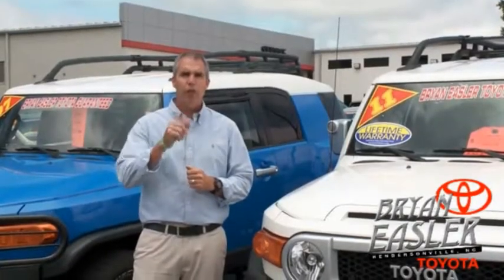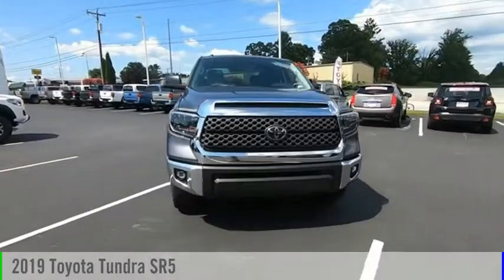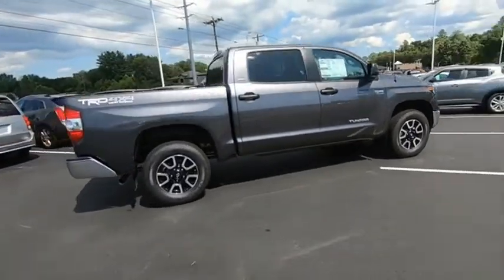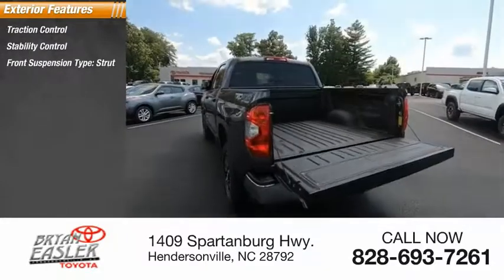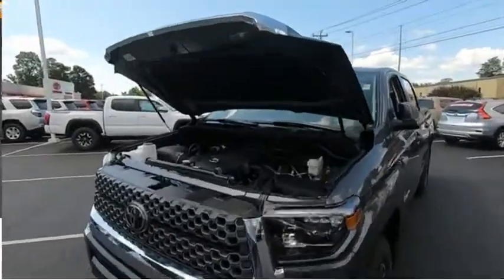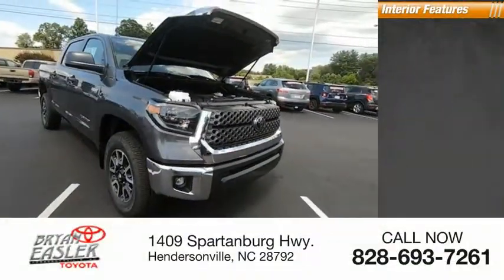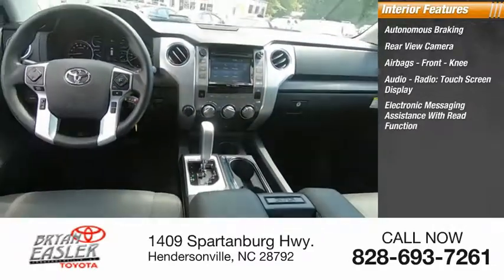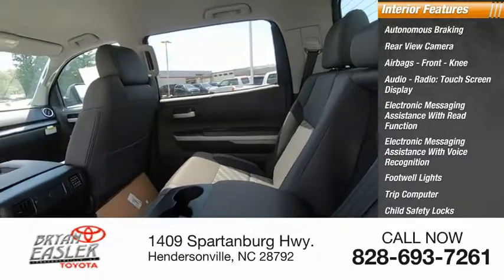2019 Toyota Tundra Hendersonville NC 19T1167